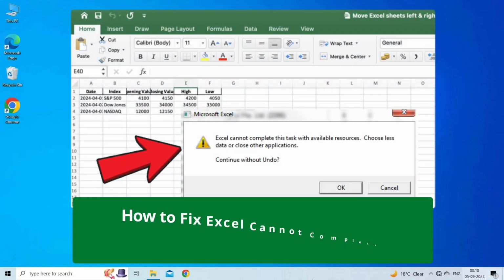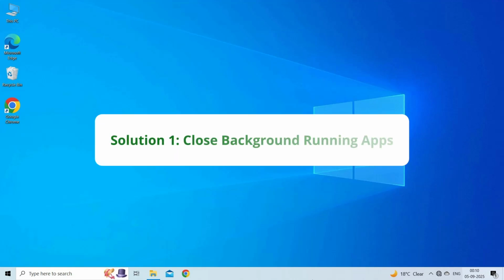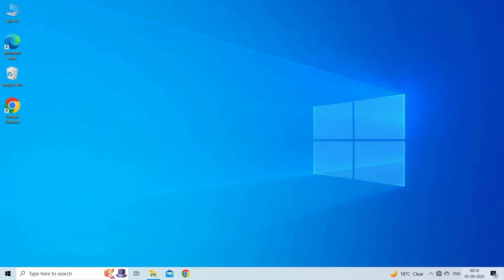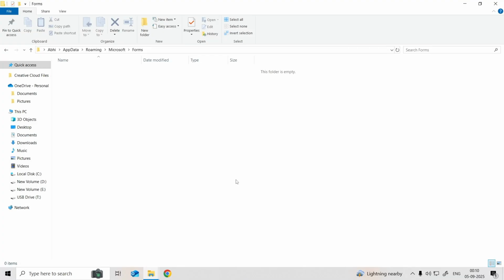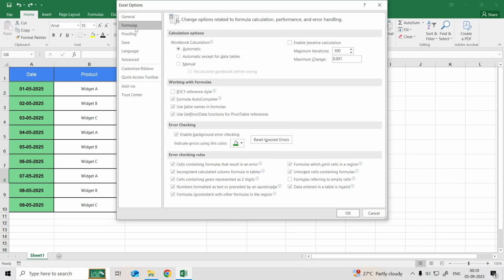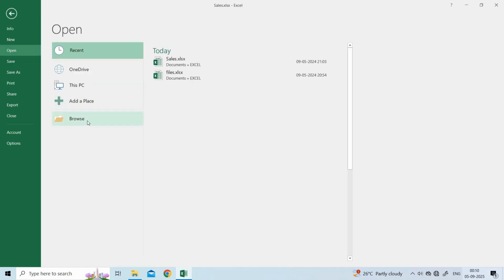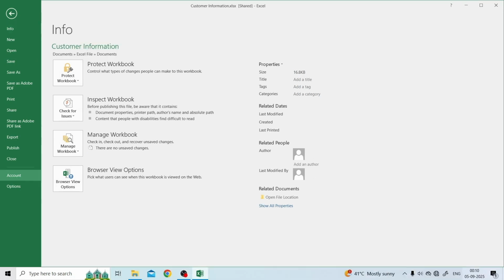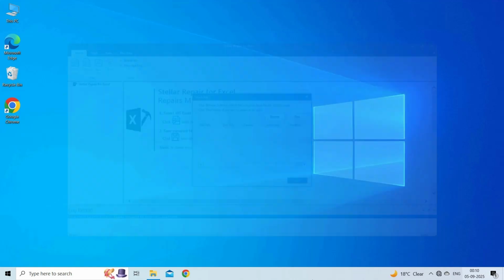Excel Cannot Complete This Task With Available Resources Error | Top 7 Fixes | Excel Tech & Tricks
In this video, I will show you the top 7 proven methods to fix Excel cannot complete this task with available resources error once and for all. Whether you are dealing with memory problems, add-ins, corrupted data, or improper settings, these solutions will help you get Excel running smoothly again.

Key Moments in Video:

0:00 Intro
0:33 Solution 1: Close Background Running Apps
1:03 Solution 2: Disable Unwanted Formatting in Your Spreadsheet
1:33 Solution 3: Open Excel in Safe Mode
2:01 Solution 4: Set Automatic Calculation to Manual
2:35 Solution 5: Use Open and Repair Tool
3:16 Solution 6: Update the Excel App
3:44 Solution 7: Use the Excel Repair Tool